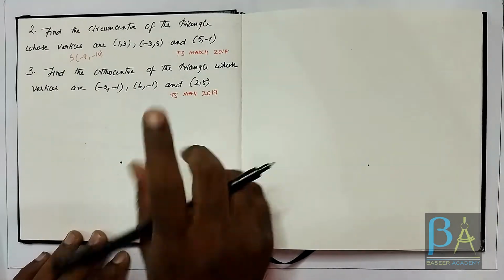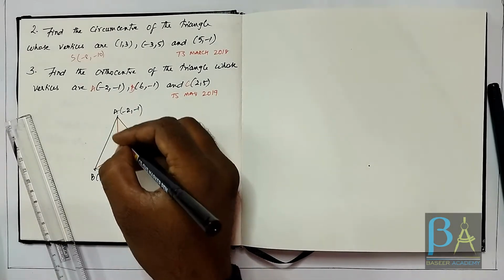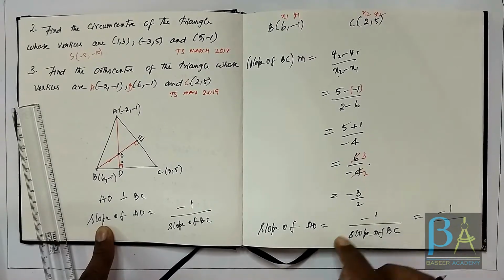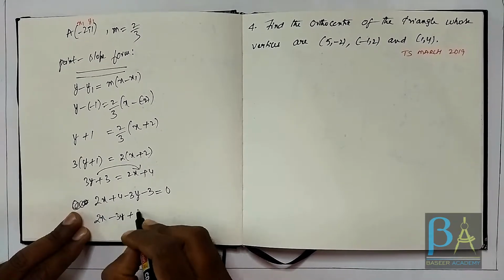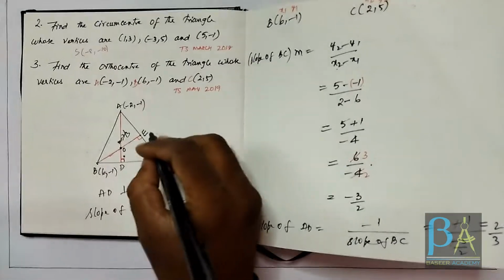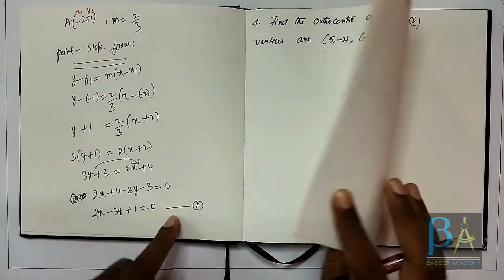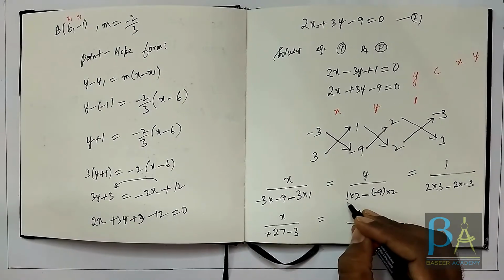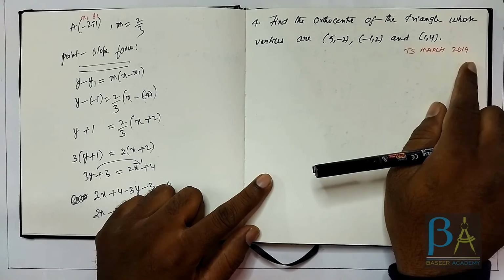Orthocentre Of A Triangle - Intermediate 1st year (T.S. & A.P.)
In this video I teach you how to find the orthocentre of a triangle when the vertices of a triangle are given.